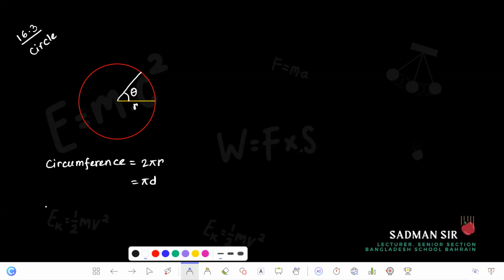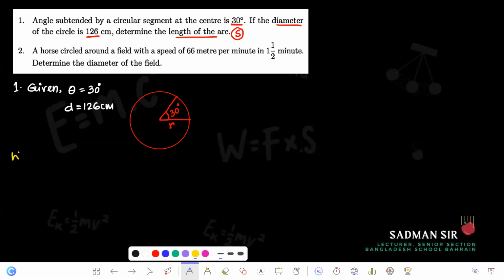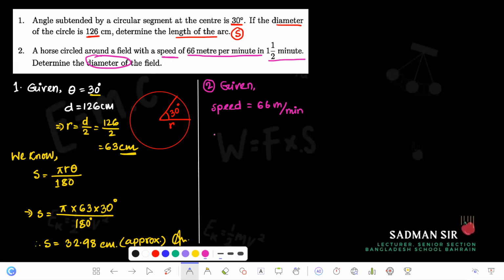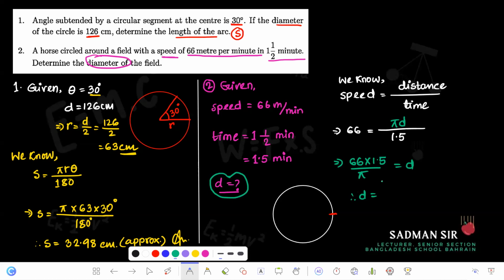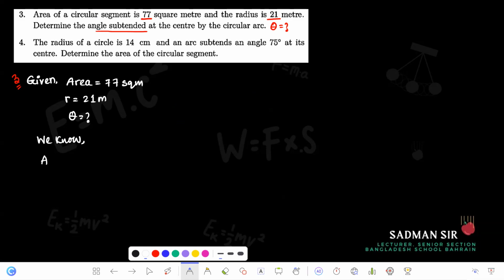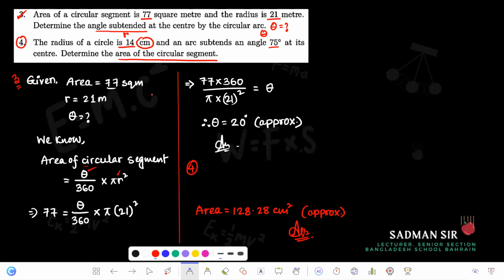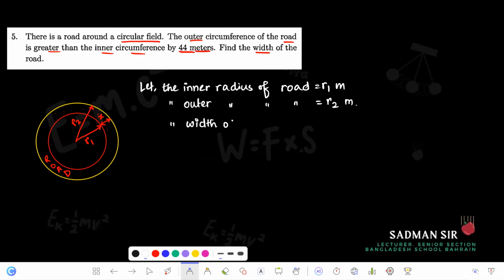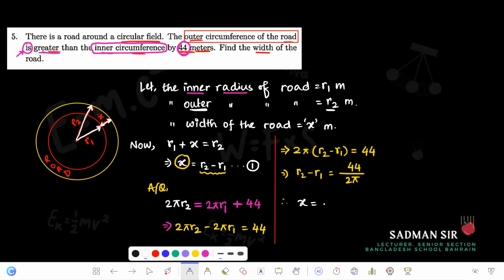Problem 1 to 5 II Mensuration 16.3 II SSC GM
| Easy learning with Sadman Sir